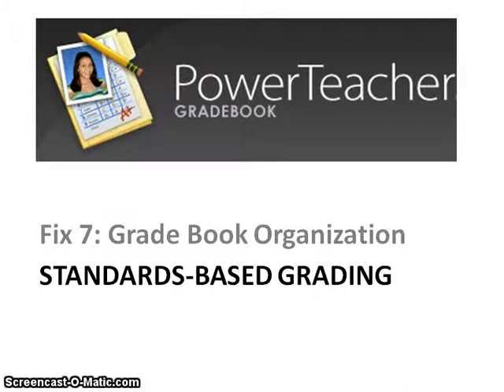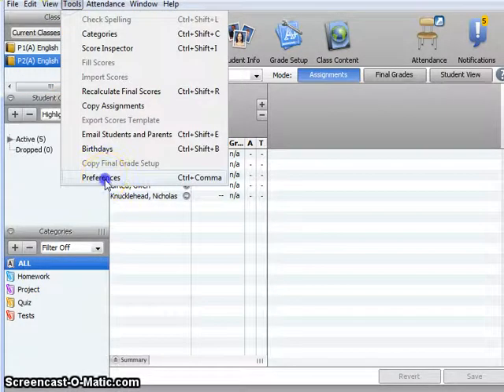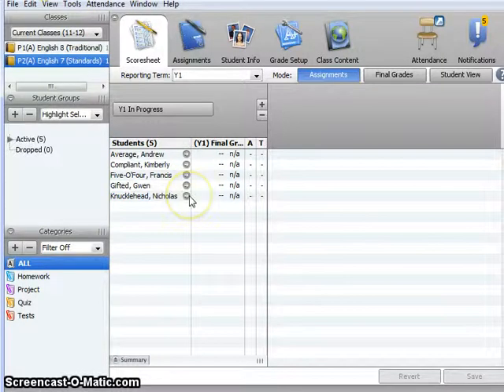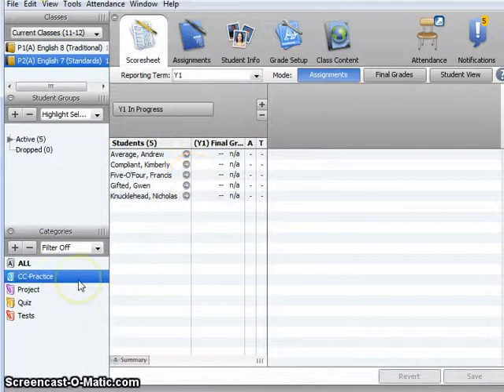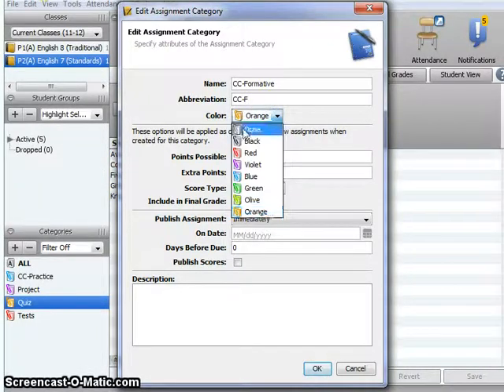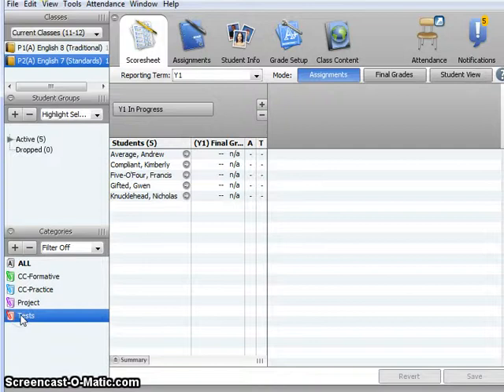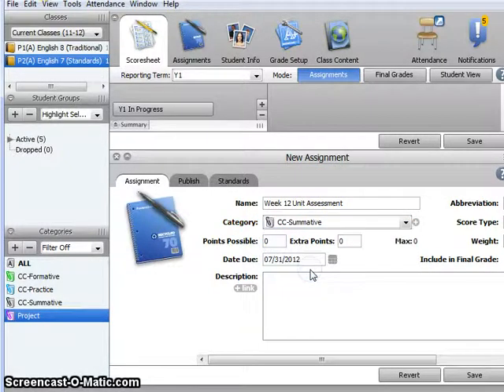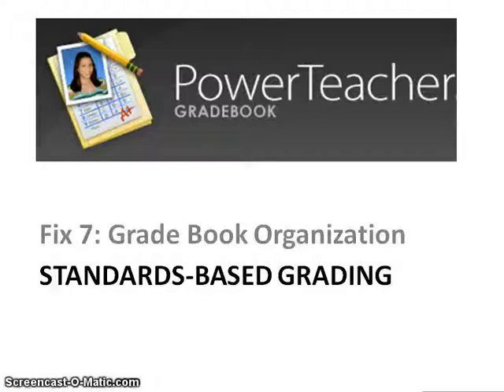PTG-Fix 7 Grade Book Organization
Focus on Ken O'Connor's Fix 7 Gradebook Organization